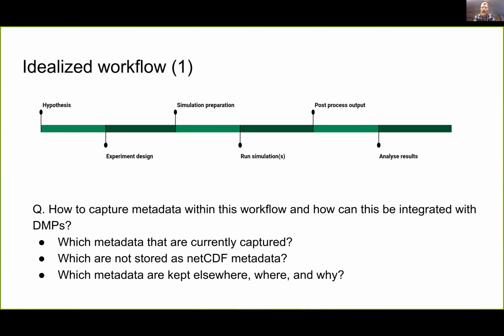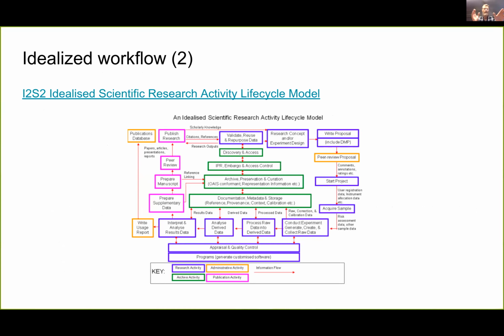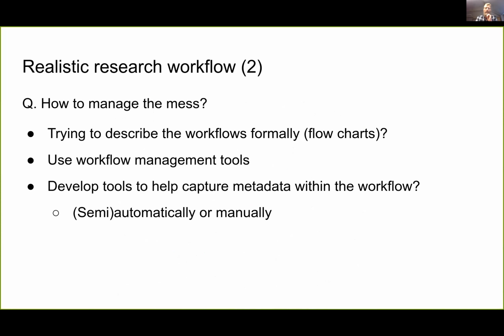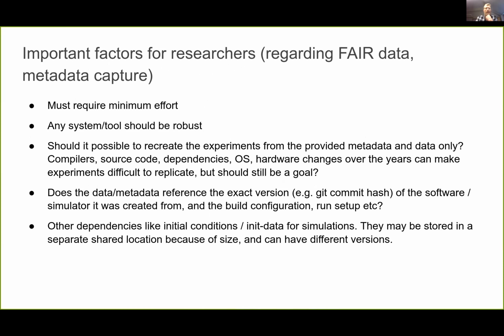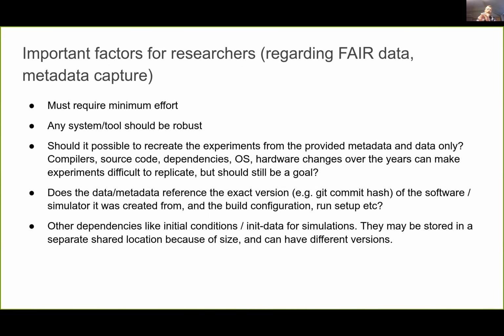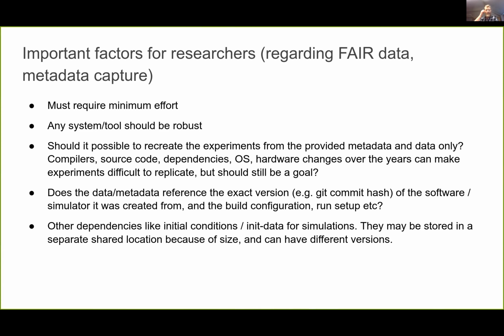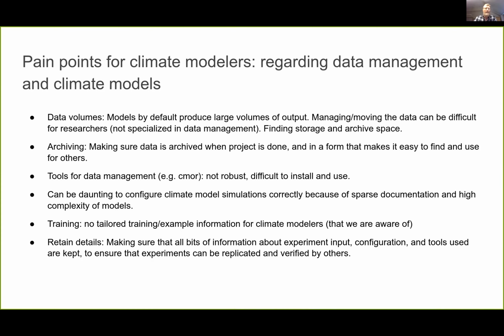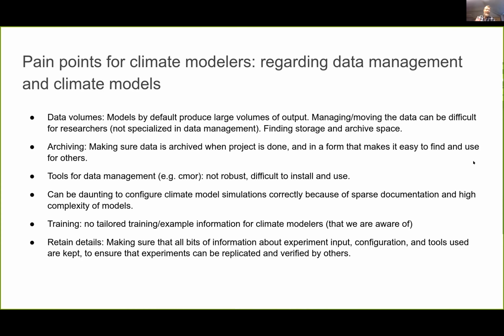FAIR climate data from climate researchers perspective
Presentation given by Hamish during the NICEST2 hackathon on FAIR climate data.

The objective was to show how a climate researcher works on a day to day basis.